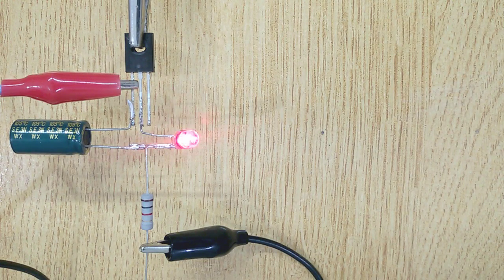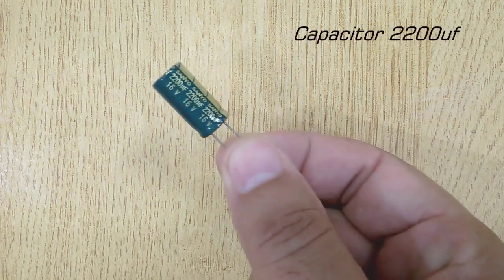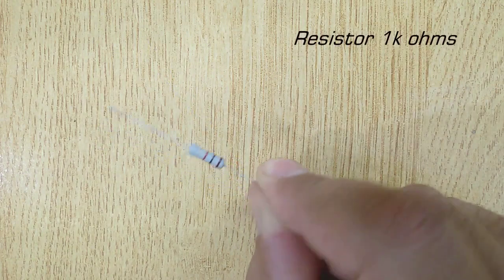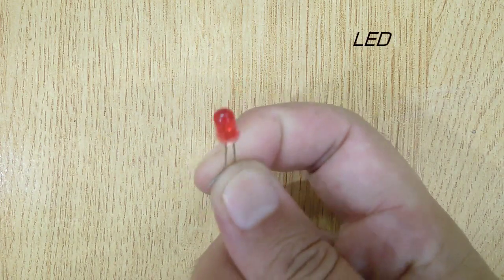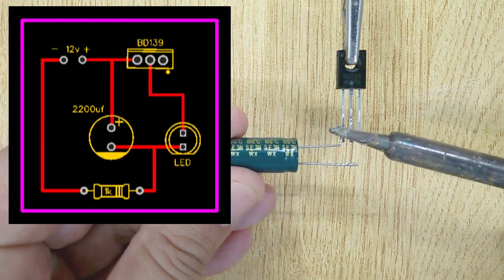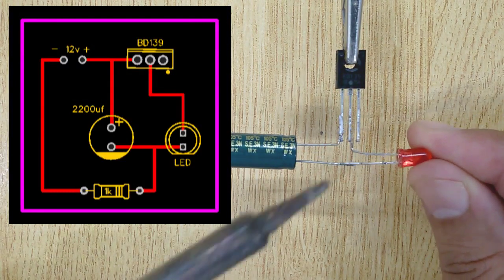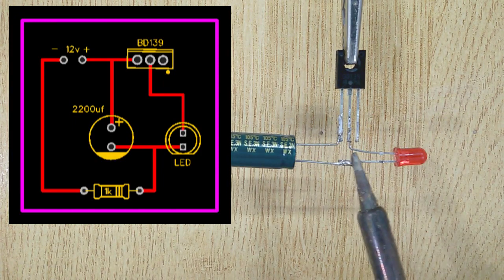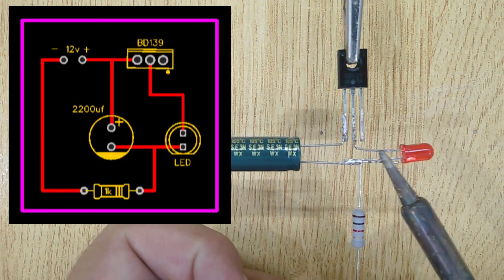How to Make LED Blinker Police Flasher Lights led flasher circuit